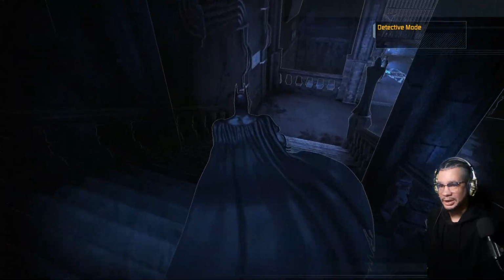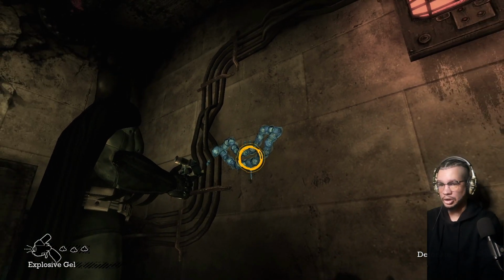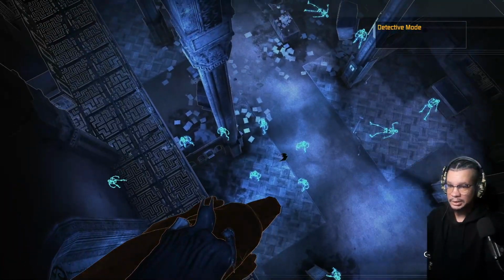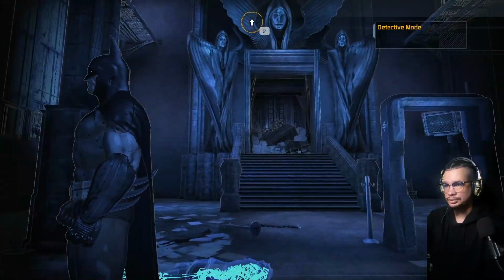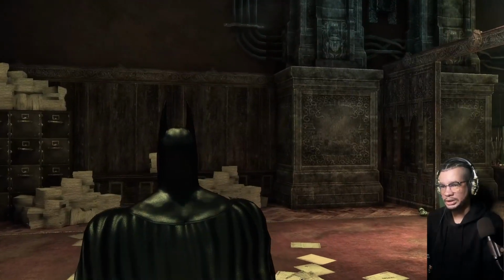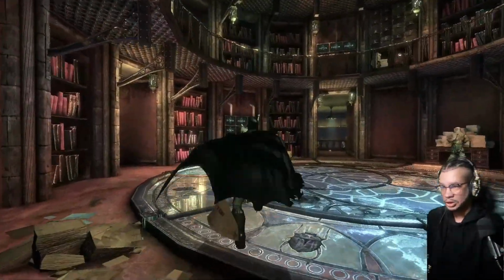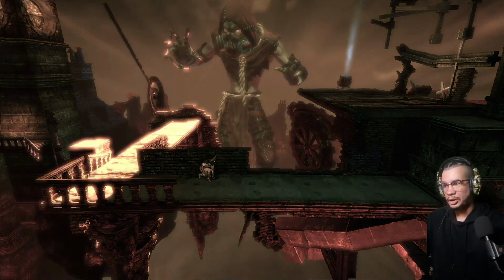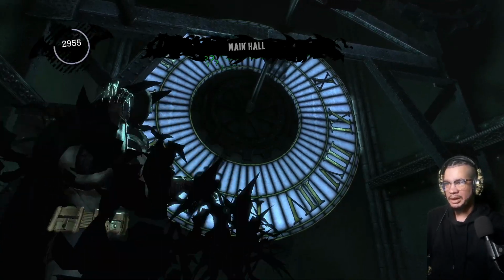Scarecrow is a Problem (Batman AA Part 5)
Keeping  it Going Sorry for the long delays in between